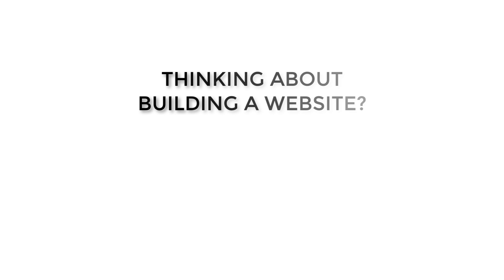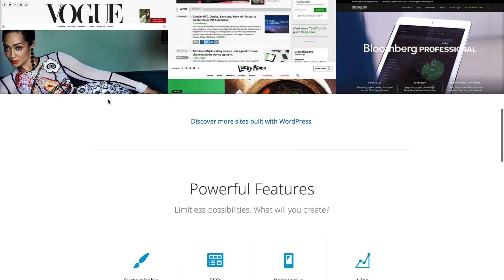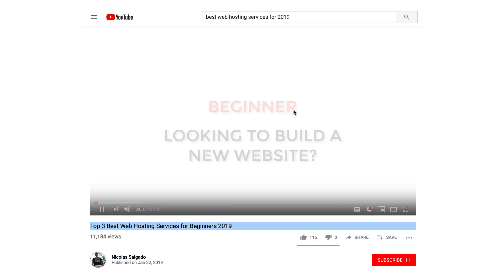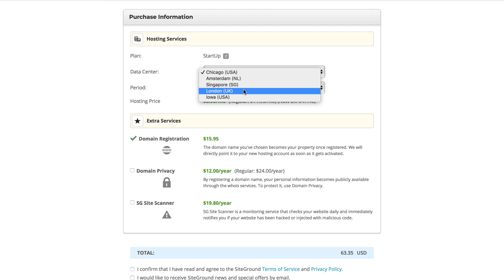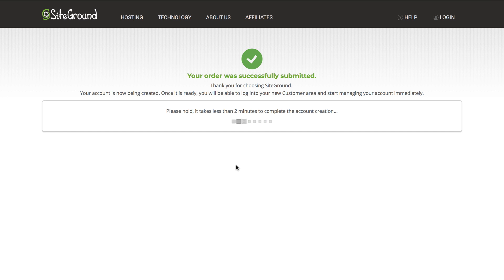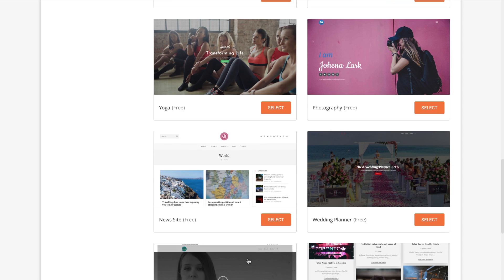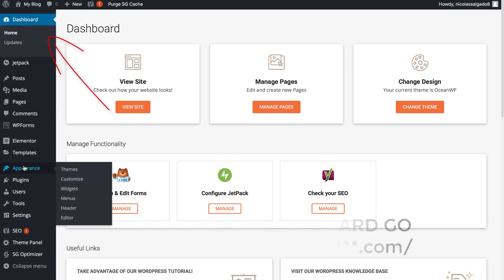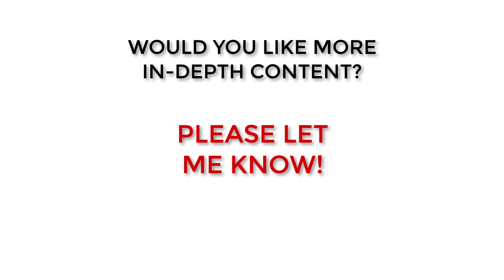How To Make a WordPress Website with SiteGround In Less Than 6 Minutes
In this STEP by STEP tutorial, you will learn how to make a WordPress website using SiteGround in less than 6 minutes! You can use this tutorial to build any kind of website.

I will be walking you through the process of purchasing SiteGround as your web host, acquiring a domain name, and setting up WordPress. Make sure to stay until the end to get a SiteGround special discount.